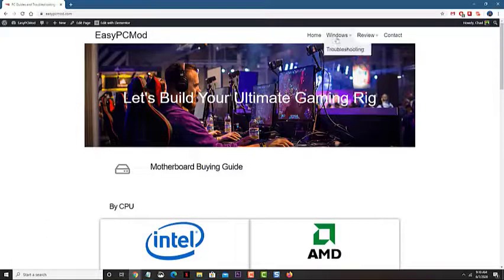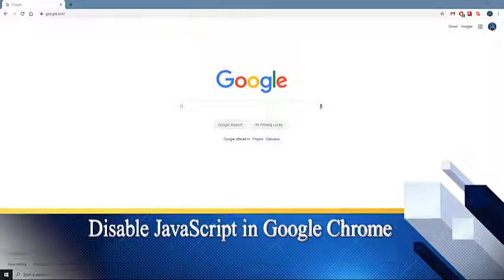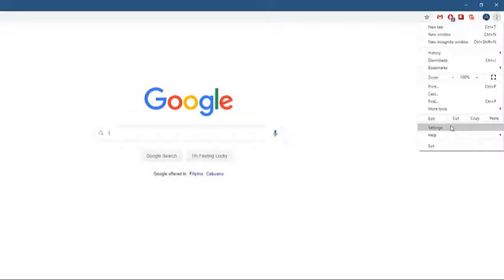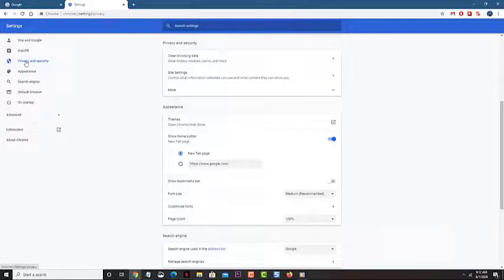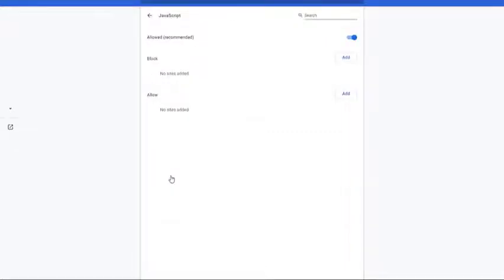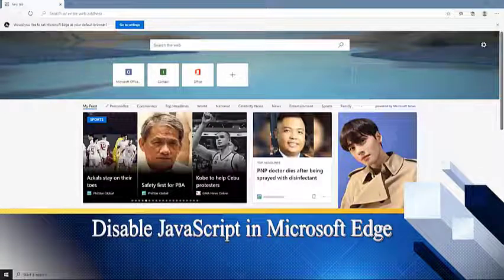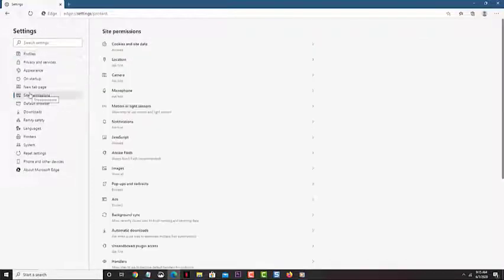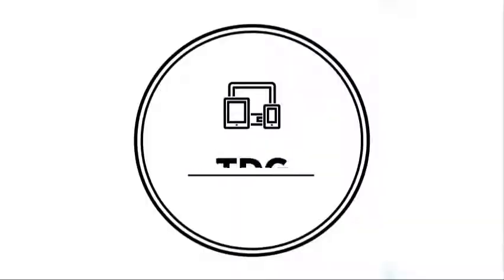How To Copy Paste On Websites That Don't Allow It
In this video, we will teach you how to copy paste on websites that don't allow it.

00:31 - Disable JavaScript in Google Chrome

01:18 Disable JavaScript in Microsoft Edge